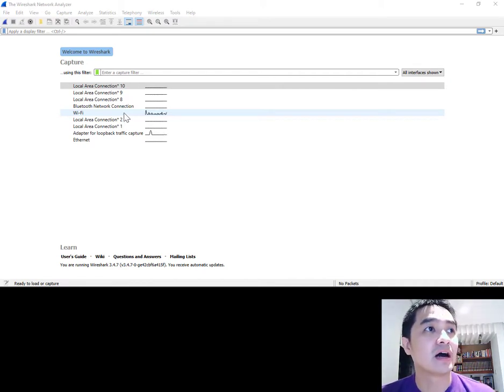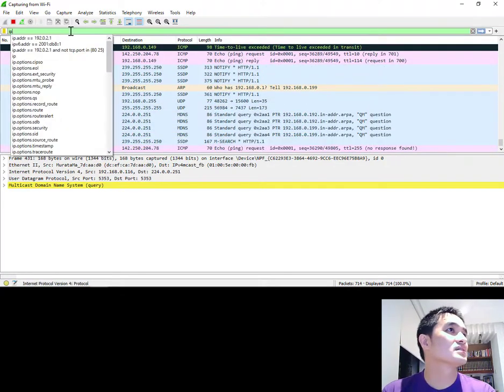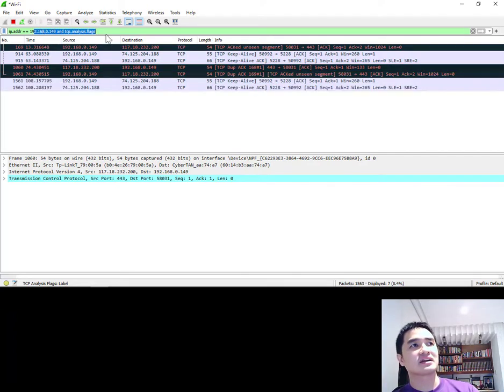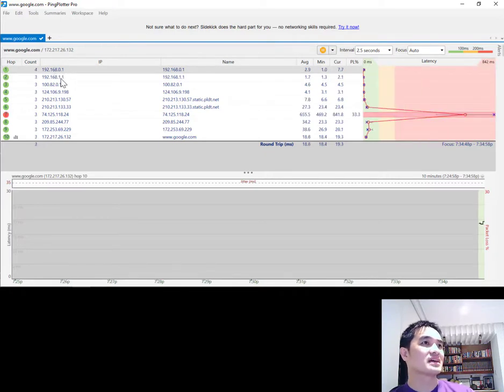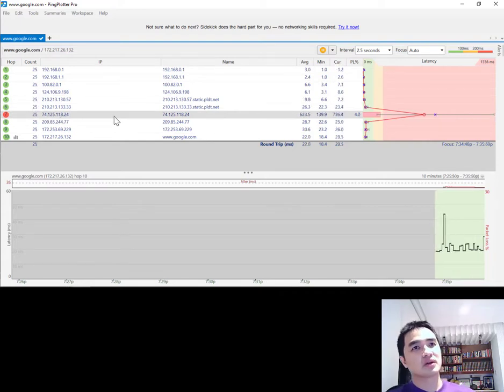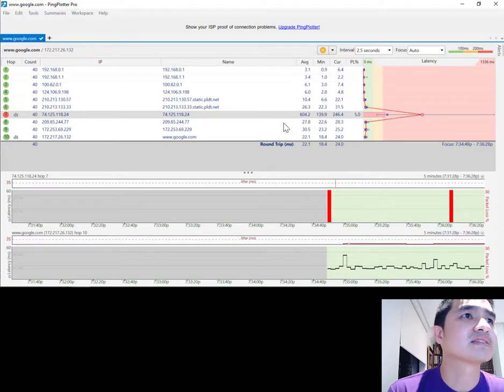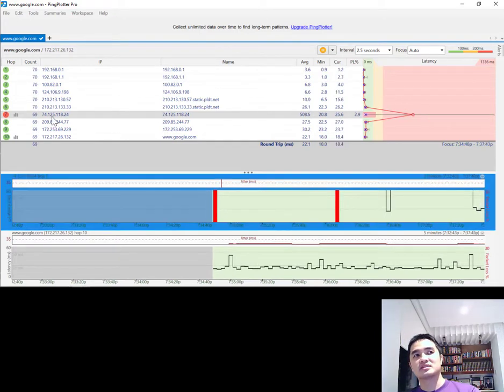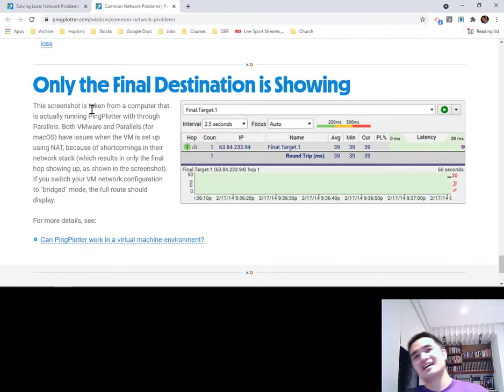Troubleshooting Networks - Packetloss - PingPlotter and Wireshark